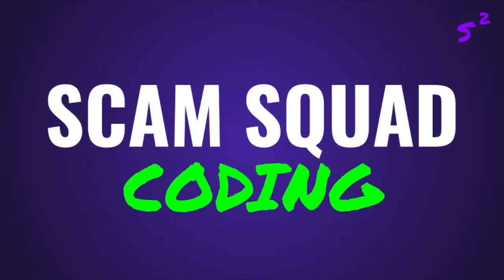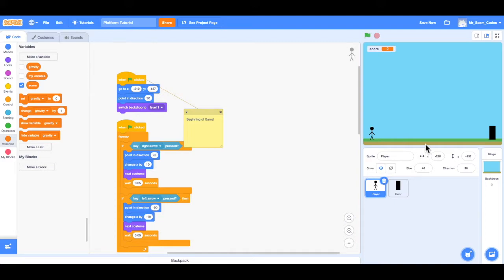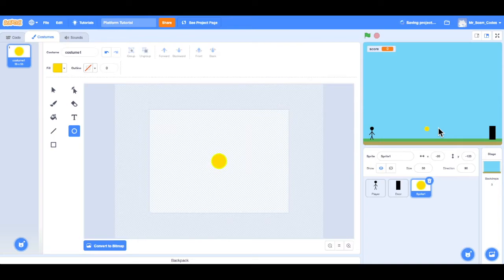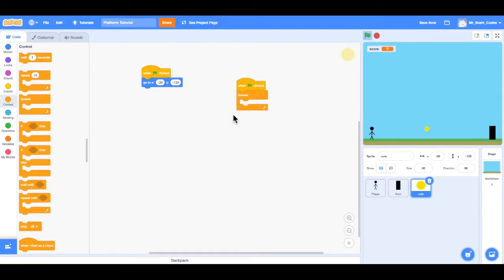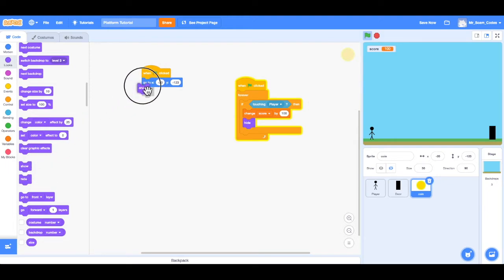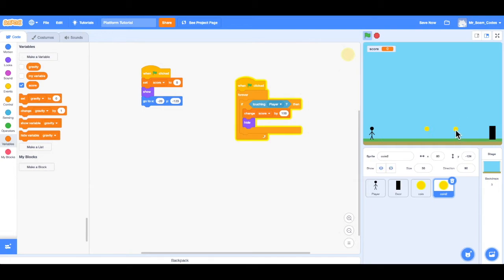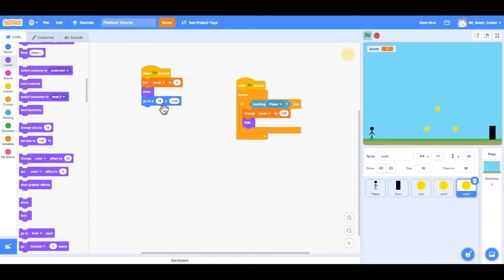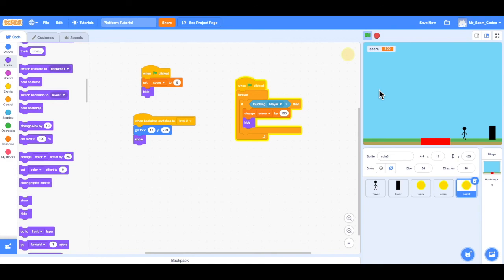How to Make a Platform Game on Scratch - #7 Adding Score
This is the 7th video of the series, How to Make a Platform Game on Scratch. In this video, the viewer is shown how to add coins and score to their game on scratch. The viewer is shown how to create a variable to represent score. The viewer is then shown how to create coins for the game. Lastly, the viewer is shown how to make the coins disappear when they touch the player and how to increase the score by 100 points. By watching this series, the viewer will learn how to make a platform game on Scratch.